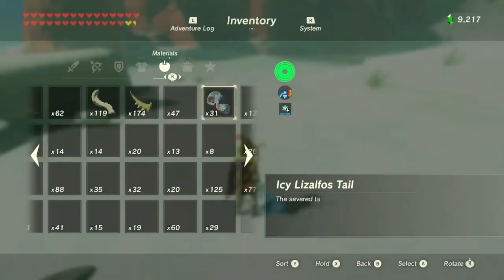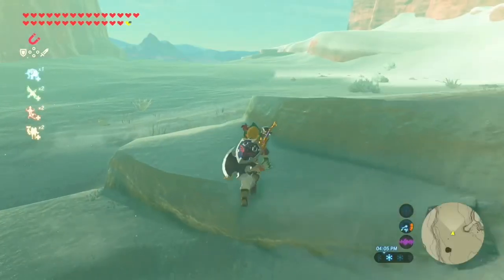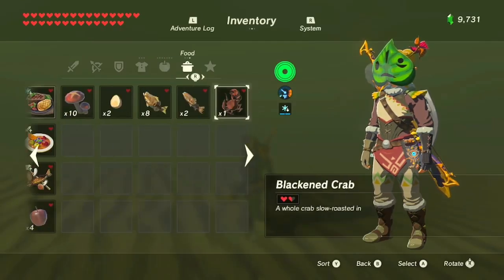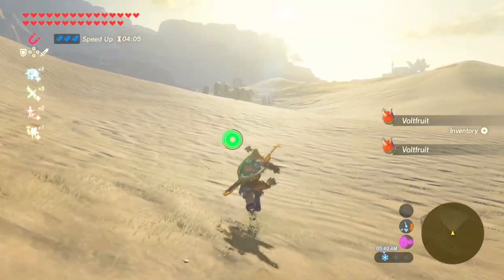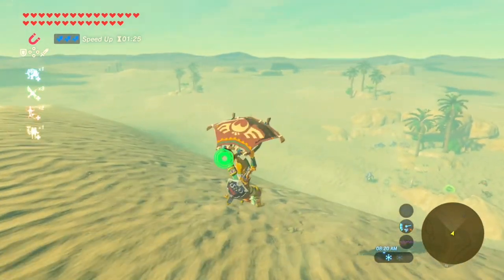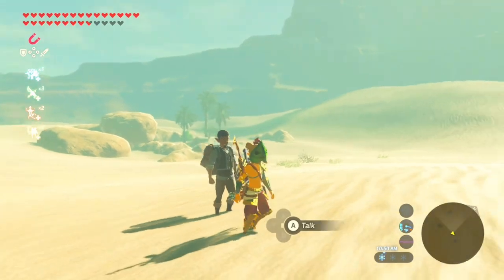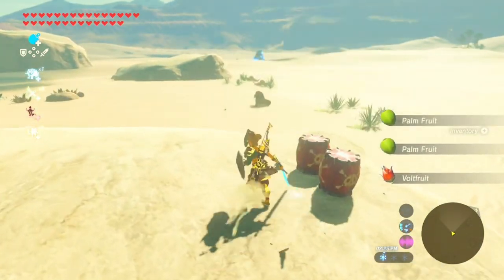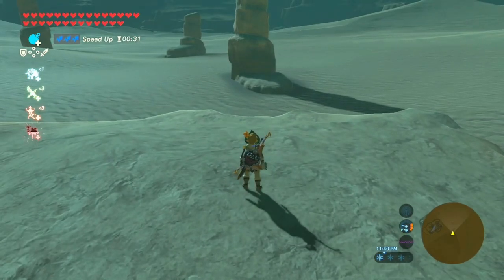Zelda: Breath of the Tears of the Wild Kingdom Episode 58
Today we are fighting our way through the weather extremes of the mountains and desert of Hyrule! What treasures are found along the way?

“Zelda Breath of the Tears of the Wild Kingdom!”
BOTW & TOTK BACK TO BACK PLAY THROUGH!!!
We will begin with Breath of the Wild and play through including DLC Master Trials and The Champions Ballot before moving on to the sequel, Tears of the Kingdom.

Checklist to Complete BOTW:
4 Devine beasts ✔️
All towers ✔️
All shrines ✔️
All memories ✔️
The Four Fairies ✔️
Shieka Slate full upgrade ✔️
Master Sword ✔️
Hylian Shield ✔️
Link’s House ✔️
Tarrey Town ✔️
Kilton ✔️
DLC ✔️
Complete Master Trials ✔️
Complete Champions Ballad ✔️
Destroy Gannon